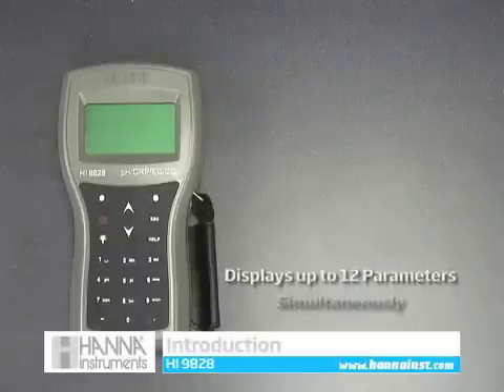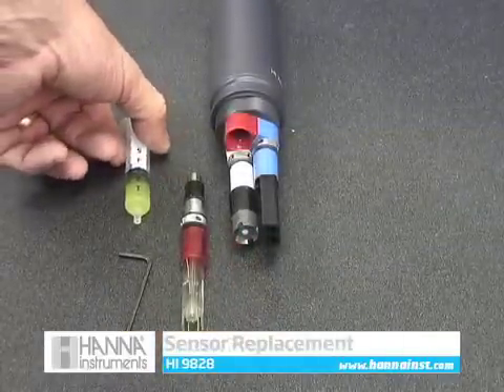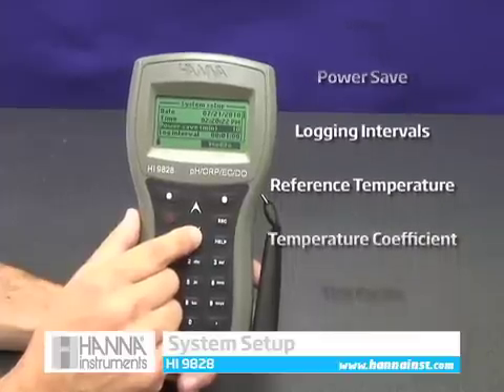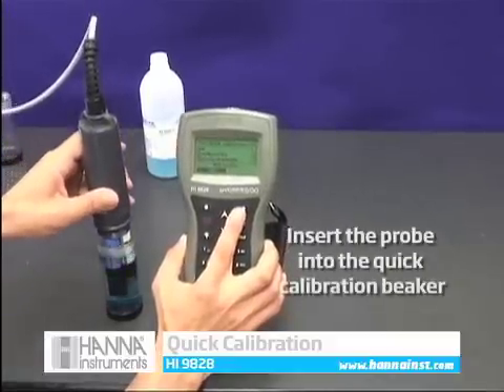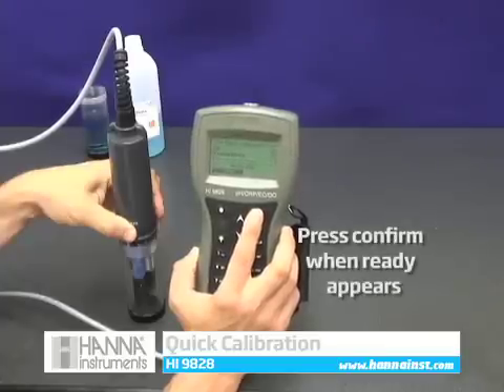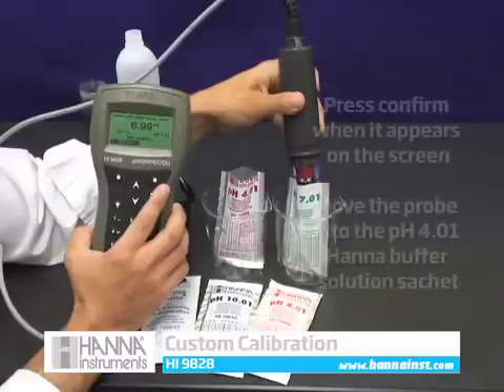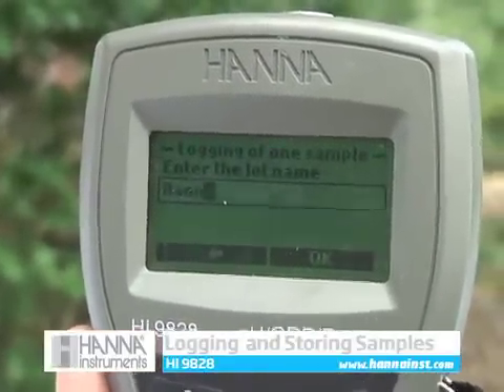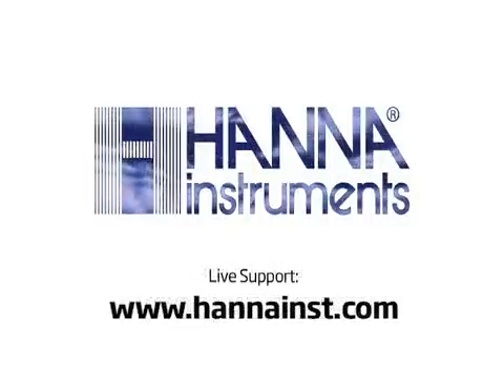HI 9828 Multiparameter Meter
This is the Full Video for the HI 9828 Multiparameter Meter. This video explains the features such as the multisensor probe, datalogging and GPS; as well as sensor replacement, menu screens and detailed calibration tutorial.